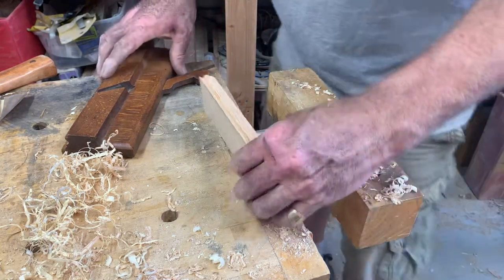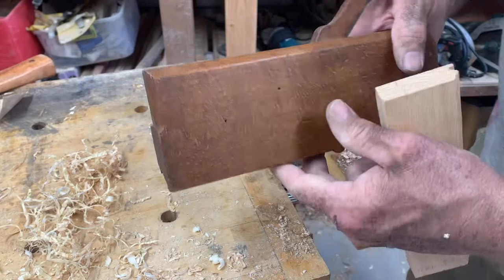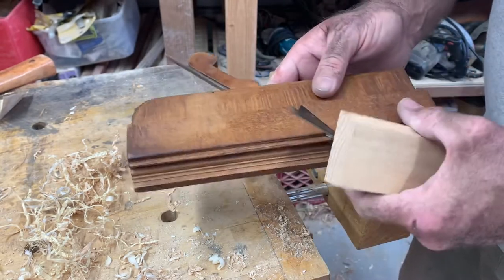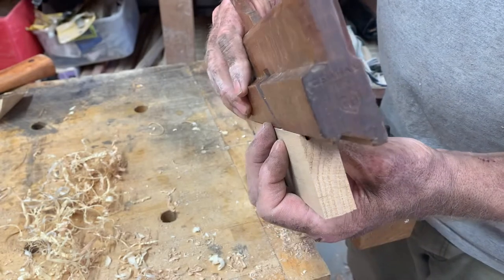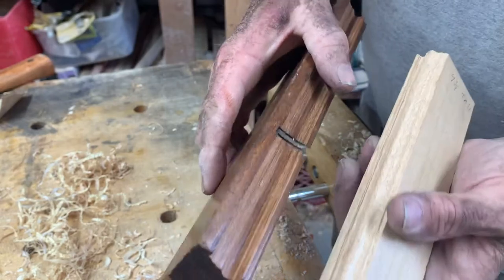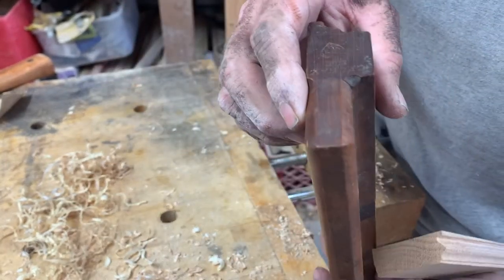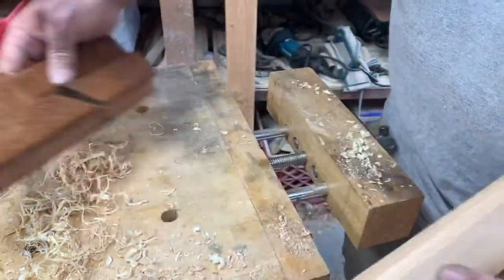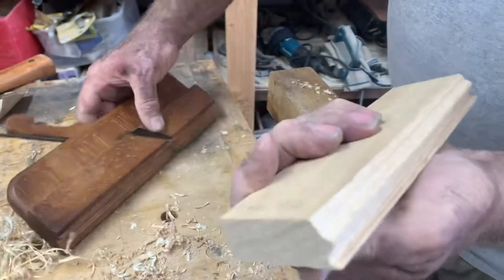1700s Molding Plane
Practicing my traditional woodworking skills.
Today a 1700s molding plane. Works like it was made yesterday.